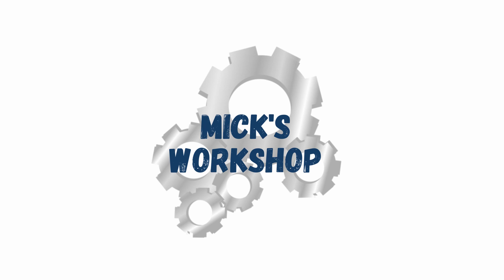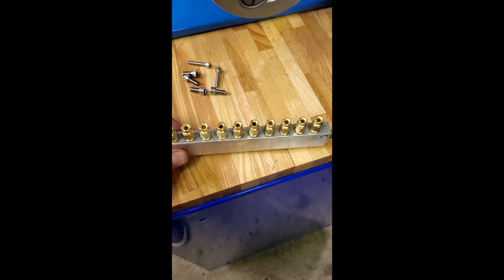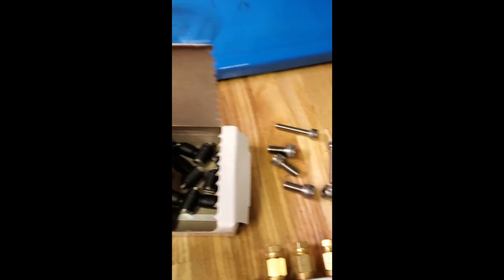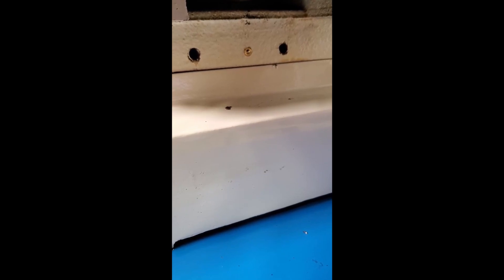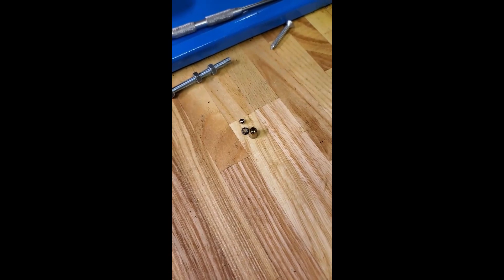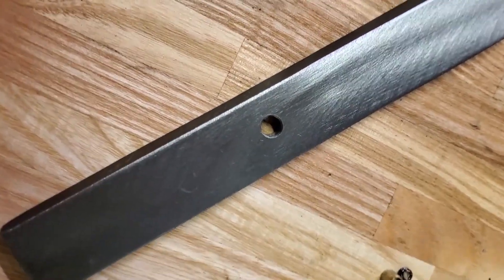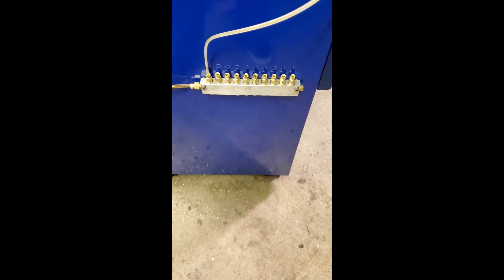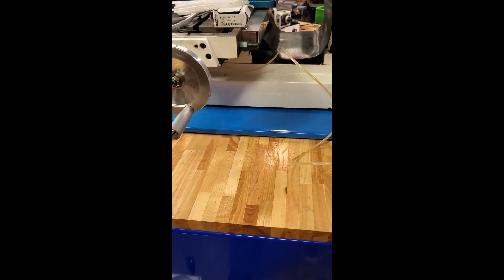PM-727V One Shot Lube Installation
Overview of the installation of a one shot lubrication system on a Precision Matthews 727V mill.

The parts I used for this installation:
4mm tubing
6mm tubing

The brass adapters were designed by Franco.  I've put a link to his video on the installation of the one shot lube system.  The plans for the adapters are around 2:40.